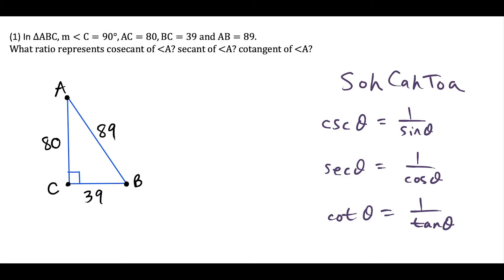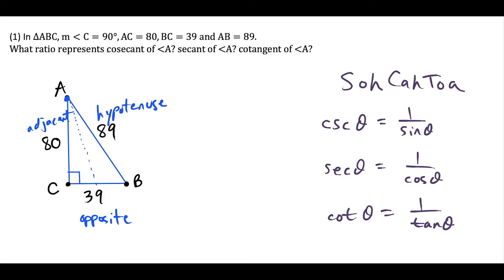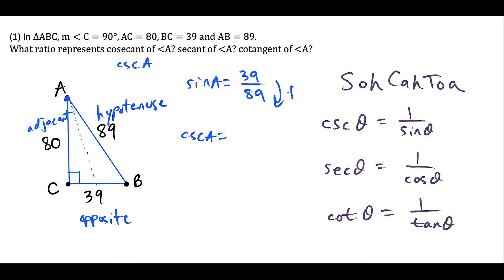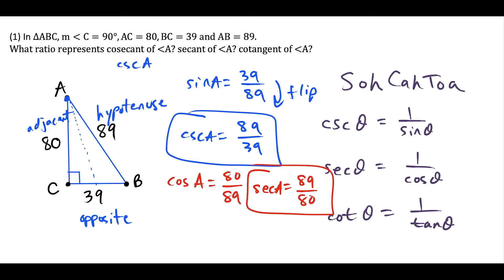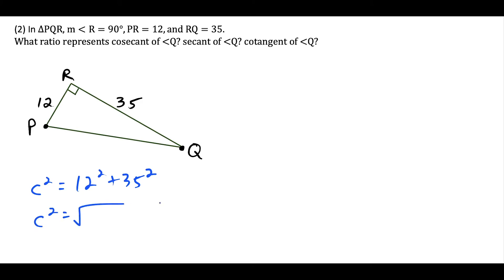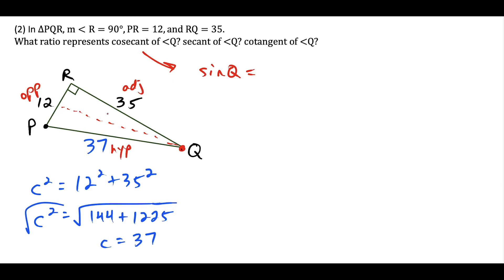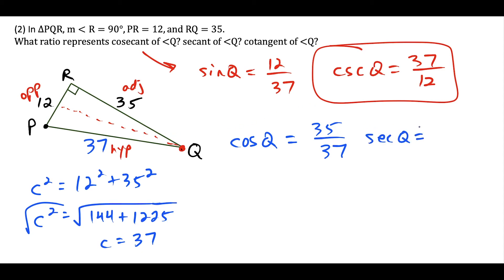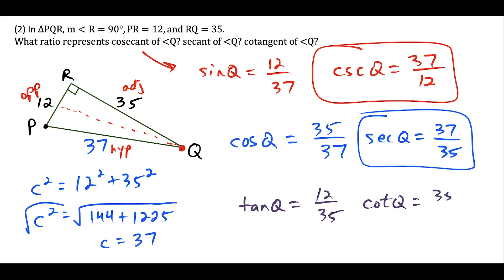Reciprocal Trig Ratios (sine, cosine, tangent, cosecant, secant, cotangent)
In this video, I show how to find reciprocal trig ratios with cosecant, secant and cotangent. I show how to label the sides of a right triangle as the opposite/adjacent and hypotenuse then find the reciprocal trig ratios at specific acute angles. All 6 trig functions (sine, cosine, tangent, cosecant, secant and cotangent) are explored, the Pythagorean Theorem is covered as well.

If you have any request, leave the topic(s) you want me to cover in the COMMENT section.